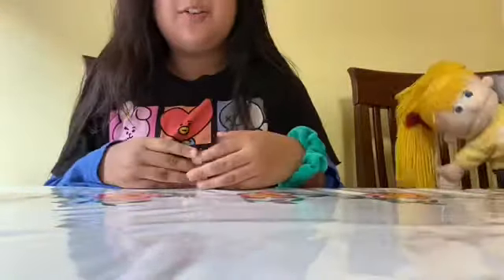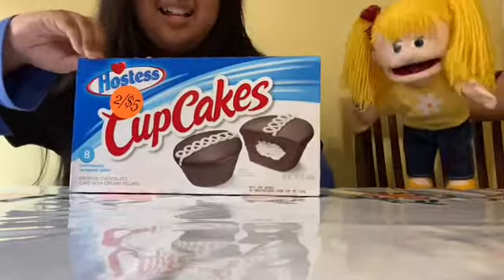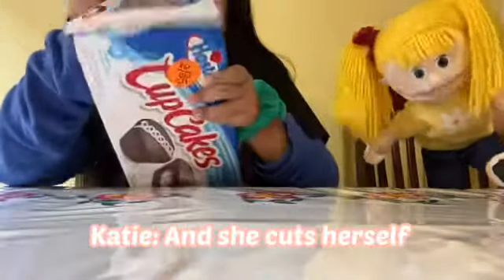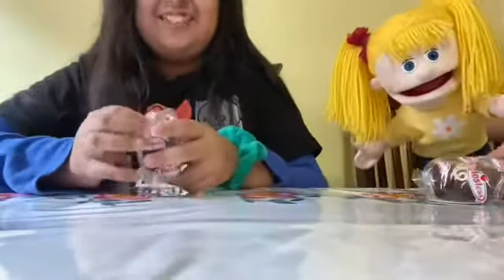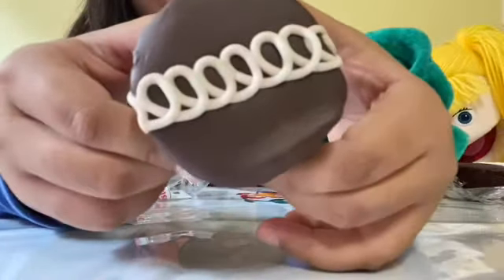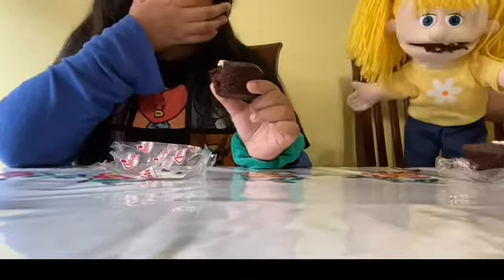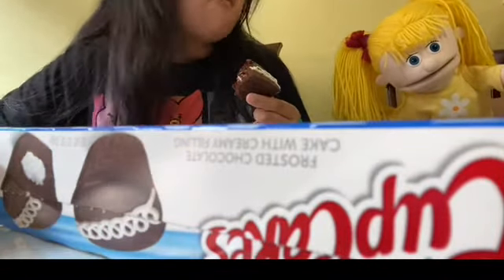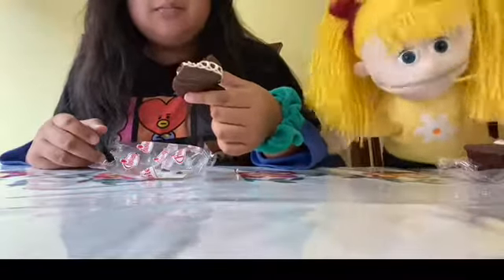𝙿𝚝.2 𝚁𝚊𝚝𝚒𝚗𝚐 𝙲𝚞𝚙𝚌𝚊𝚔𝚎𝚜 𝚆𝚒𝚝𝚑 𝙺𝚊𝚝𝚒𝚎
Help me reach my goal please 🥺

𝖡𝗒𝖾! 🤗